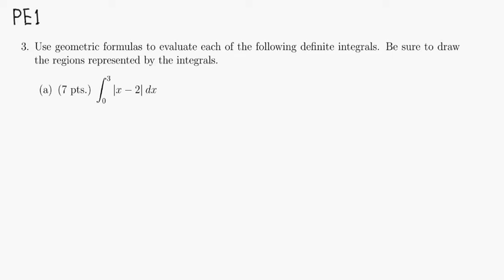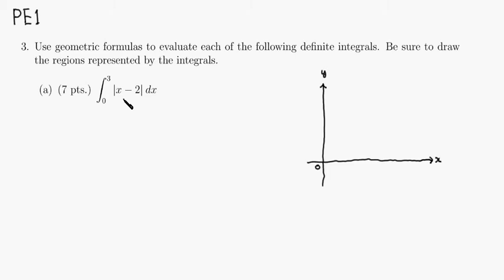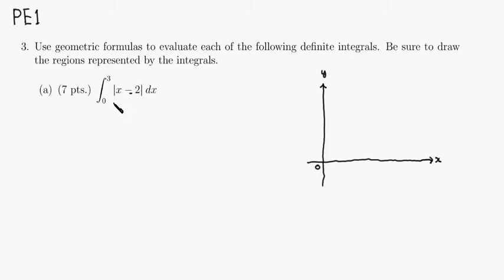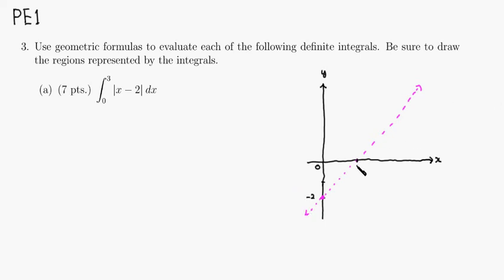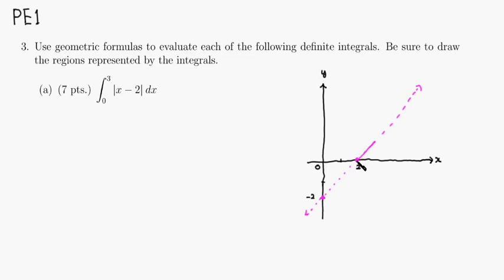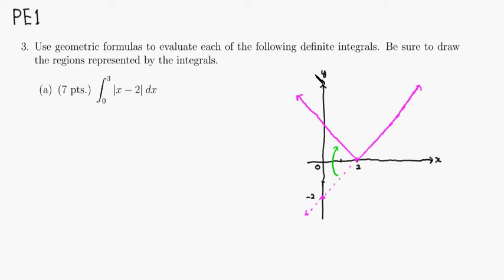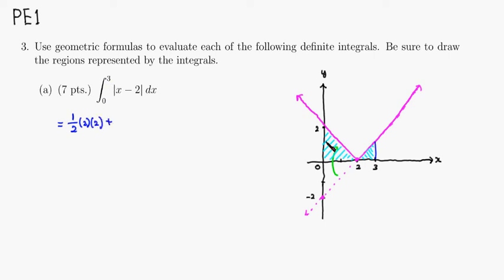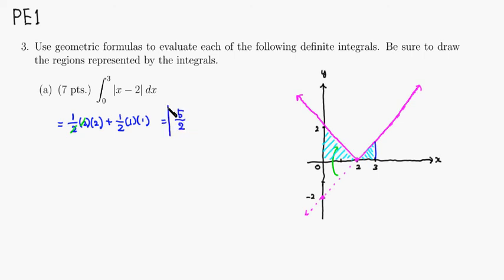MTH 110 PE1 #3(a) (Spring 2015)